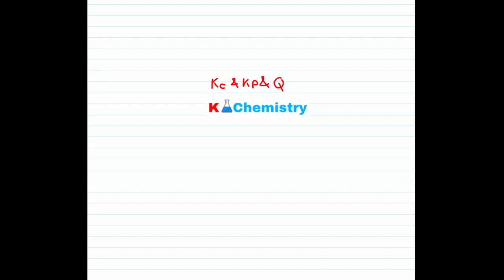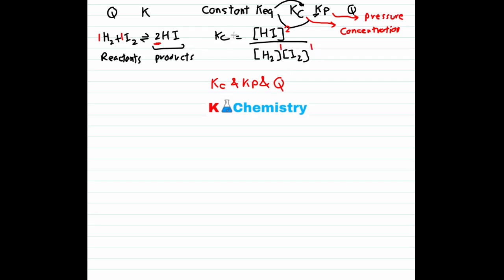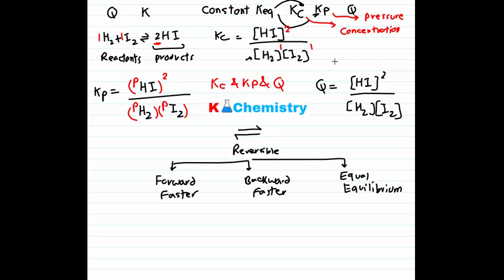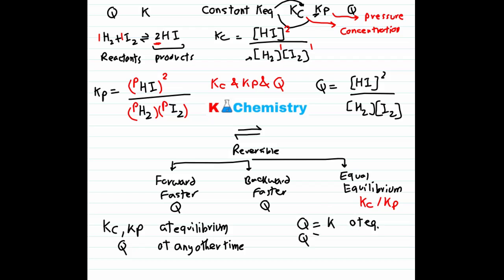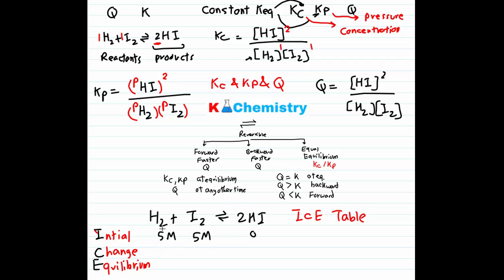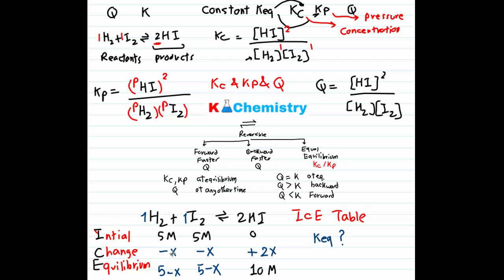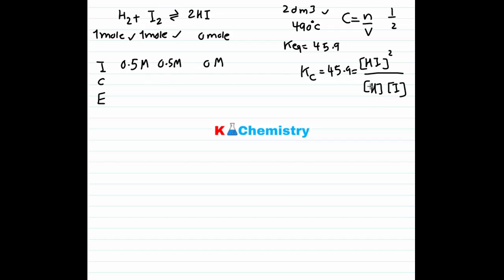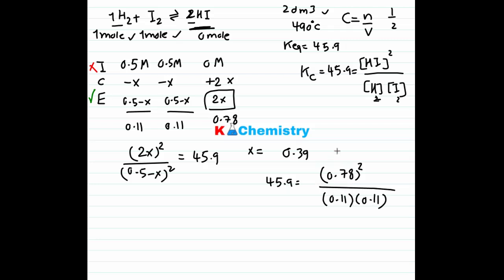"Chemical Equilibrium: Calculations & Concepts" Q , Kc, Kp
This video dives into the concepts and calculations of chemical equilibrium, focusing on the constants Kc (equilibrium constant for concentration) and Kp (equilibrium constant for pressure). It explains how to calculate equilibrium concentrations and pressures using the ICE table method and how to determine the equilibrium constant value based on the given data. Using the example of the reaction between hydrogen (H2) and iodine (I2) to form hydrogen iodide (HI), it demonstrates step-by-step calculations to find equilibrium concentrations or equilibrium constants. The video also covers how to use initial conditions, changes in concentrations, and ratios of reactants/products to solve equilibrium problems, providing clarity on related terms like Q and their relationship to equilibrium.
In this detailed tutorial, I explain how to calculate and understand chemical equilibrium concepts with a focus on:
The differences between Kc and Kp and how they are used for solutions and gases.
Using the ICE table method to find equilibrium concentrations or pressures from initial data.
Solving for the equilibrium constant K using equilibrium concentrations.
The meaning and calculation of Q and its role in determining whether a reaction moves forward or backward.
Practical application of these calculations using a reaction between H2 and I2, demonstrating the relationship between reactants and products and explaining step-by-step solutions.
This video is ideal for students aiming to master chemical equilibrium problems.